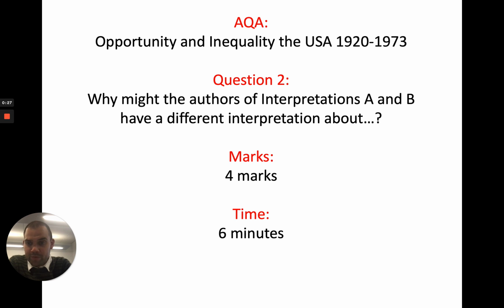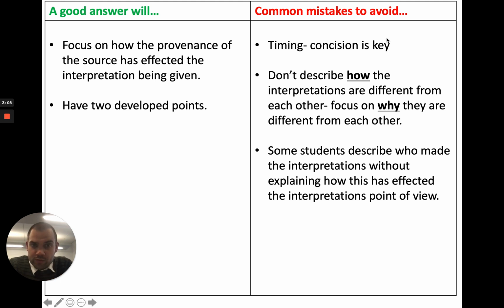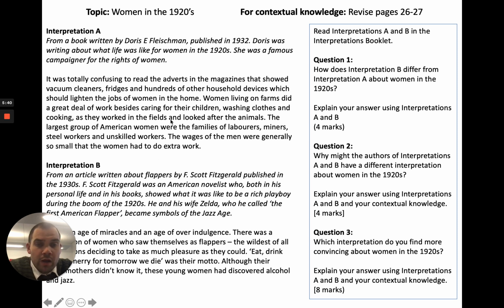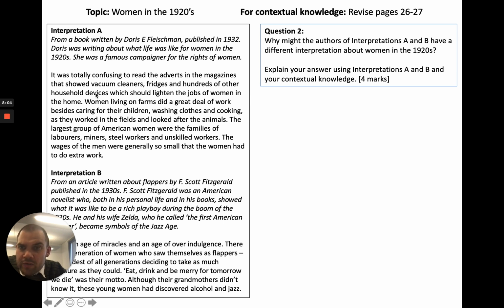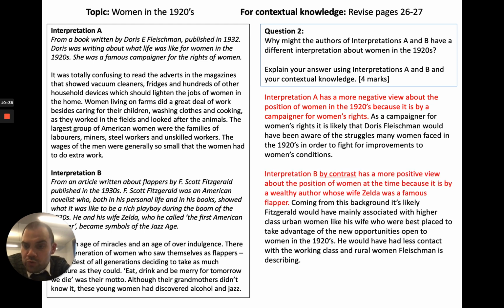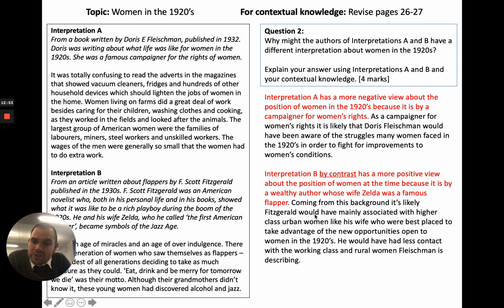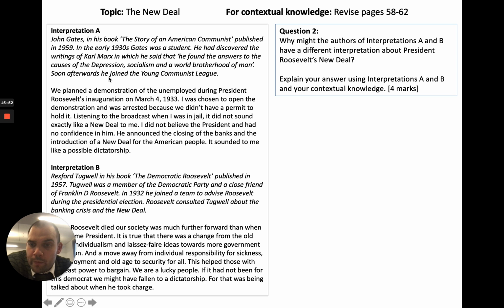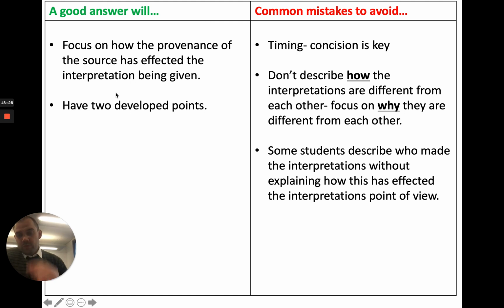Question 2- USA Interpretation question